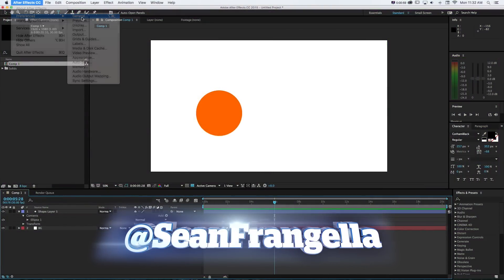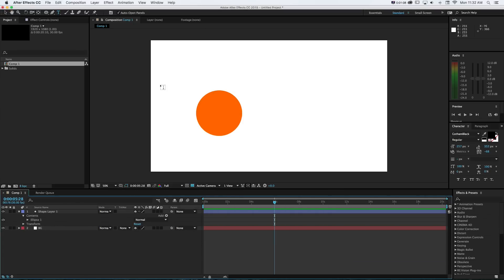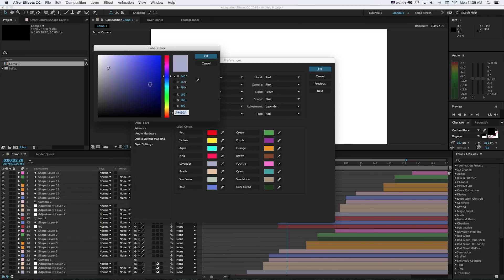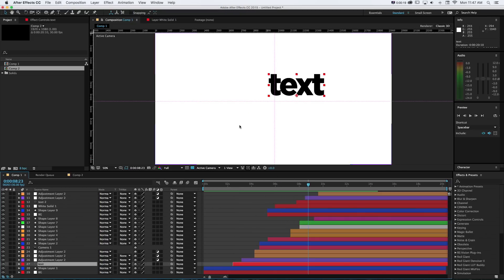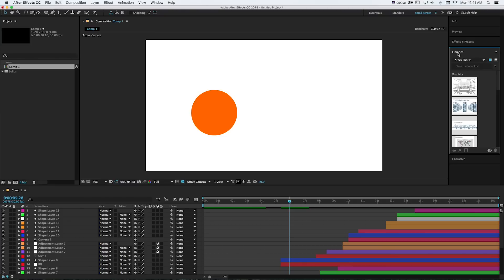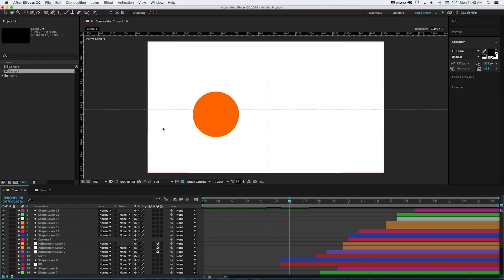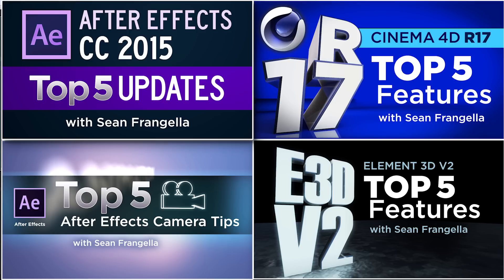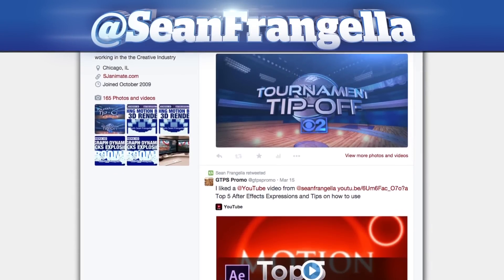After Effects Tutorial - Top 5 Customization & Preferences Tips - Sean Frangella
In this After Effects CC 2015 tutorial, learn about how to customize preferences and settings for a better workflow, in After Effects Creative Cloud. This includes changing layer and mask colors, setting layer start time to current time, editing workspace settings and adding stacked panels, changing grid color and adding dashed grids, and adjusting the blue UI user interface, new to Adobe After Effects CC 2015. This tutorial also covers additional After Effects CC 2015 tips and tricks for better motion graphics and animation work.

This After Effects CC 2015 3D compositing tutorial is part of a larger series on 3d tracking and compositing using After Effects CC 2015, Adobe Creative cloud, Element 3D by Video Copilot, and Maxon Cinema 4D R17 and R17, packaged with Adobe After Effects CC 2015 through the Cineware effect connection.